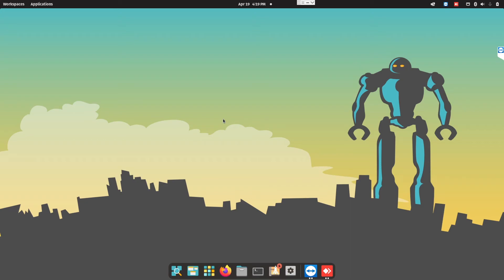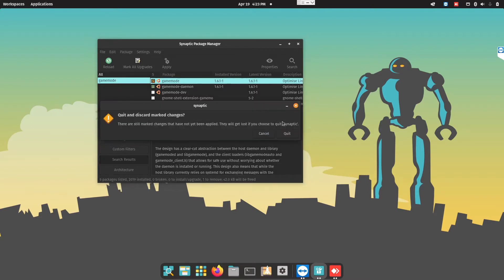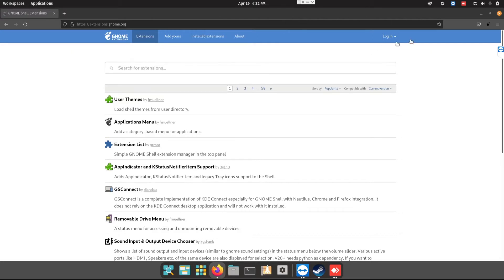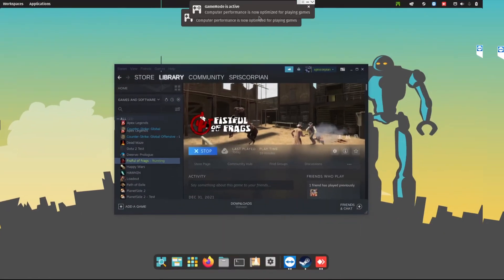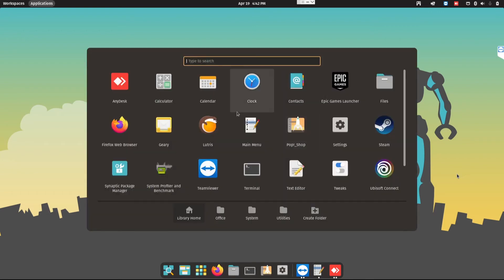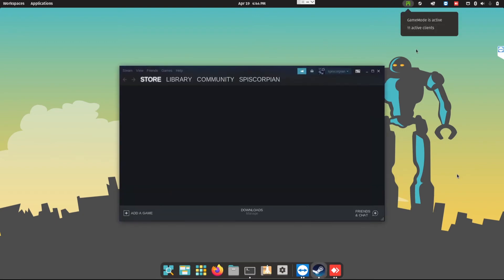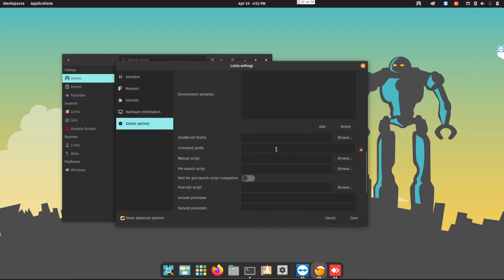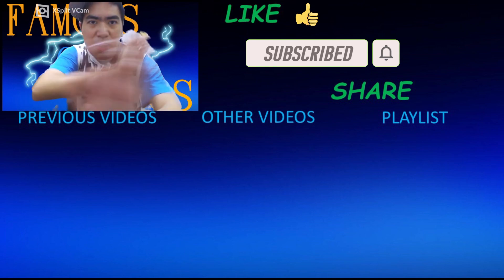how to auto activate game mode in POP OS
SONG BY